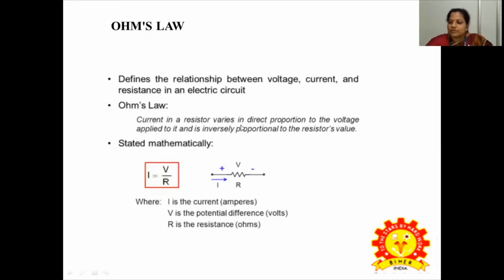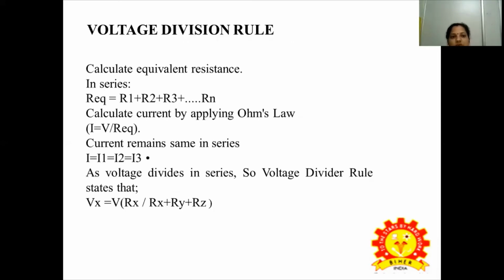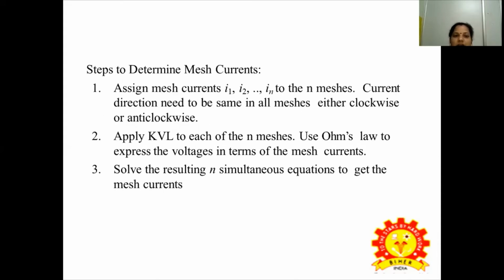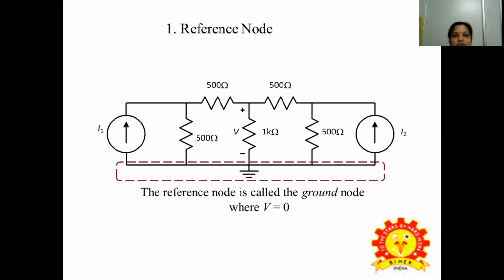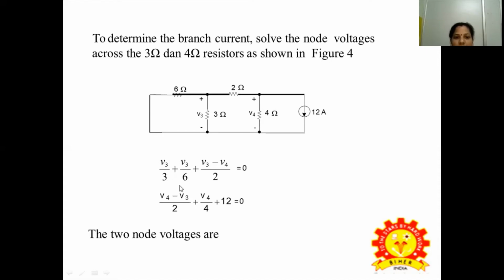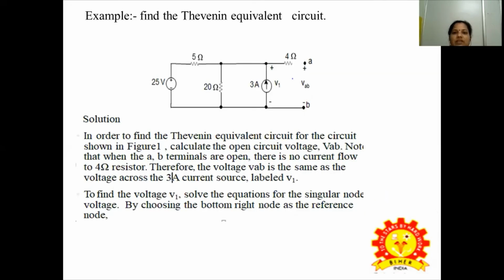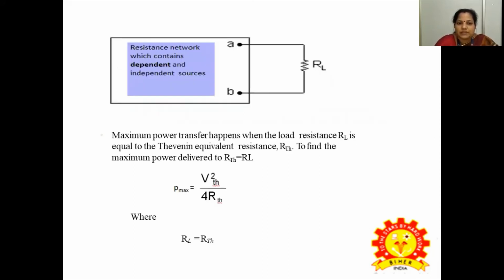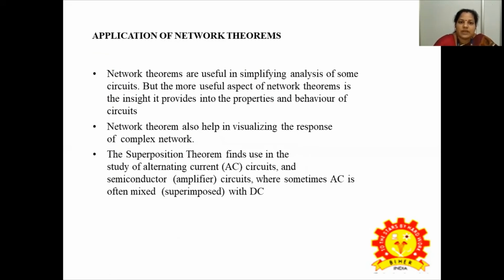U18ESEC301- V1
Network Theory , Ms.S.Subbulakshmi, Assistant Professor/ECE, BIHER